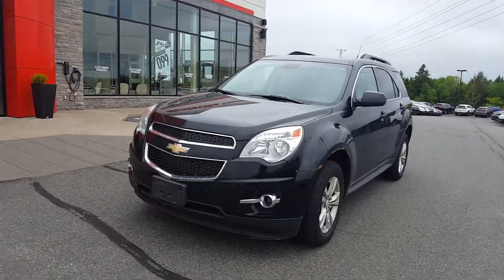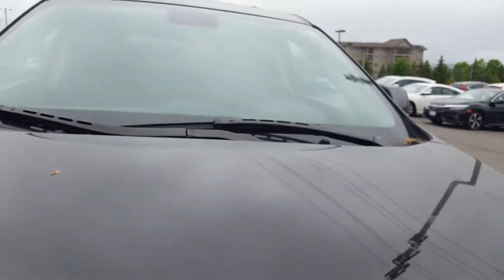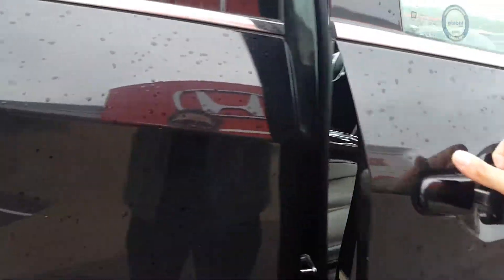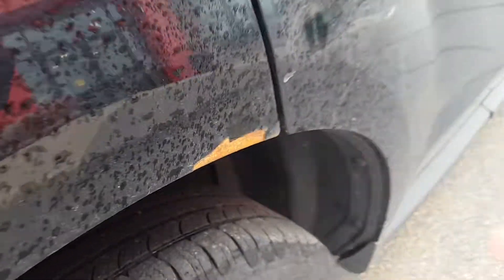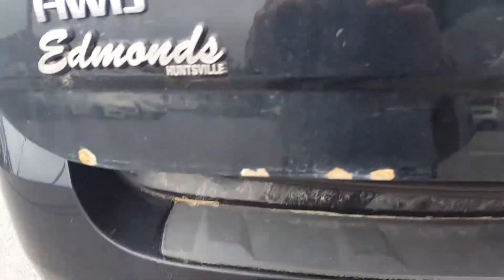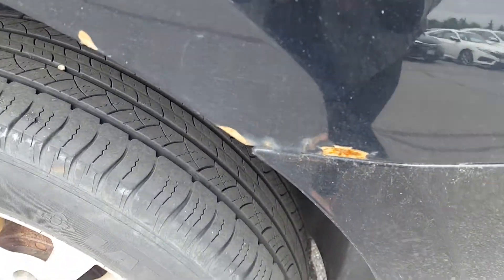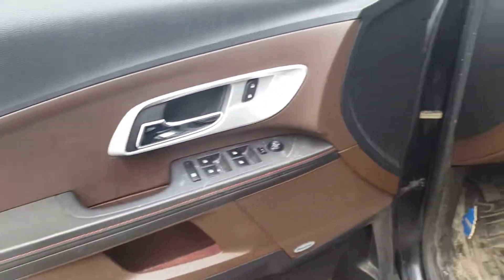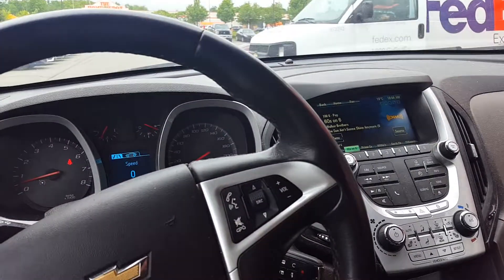2013 Chevy Equinox